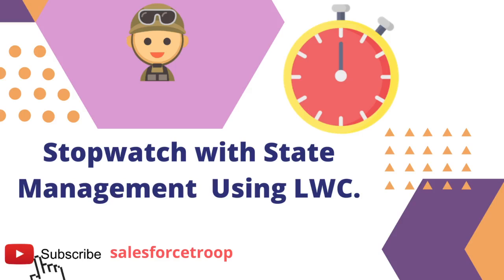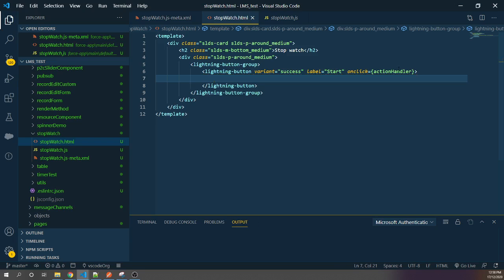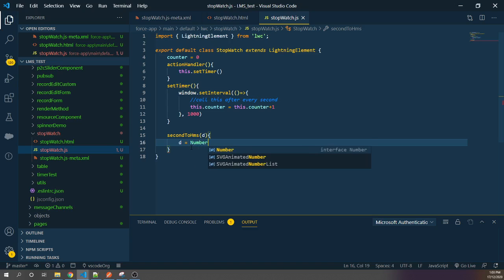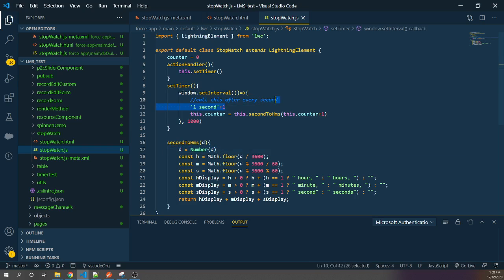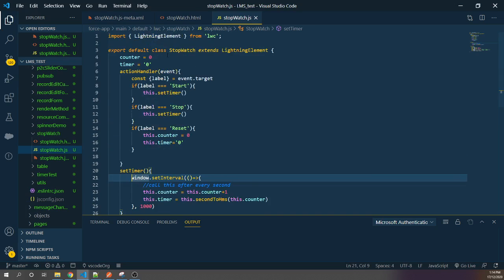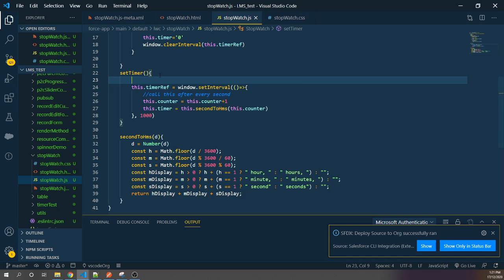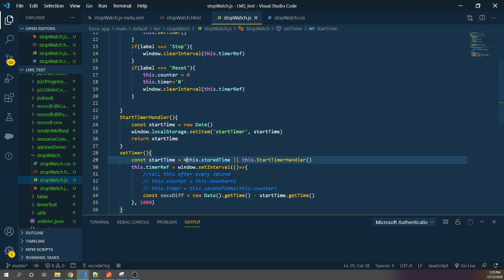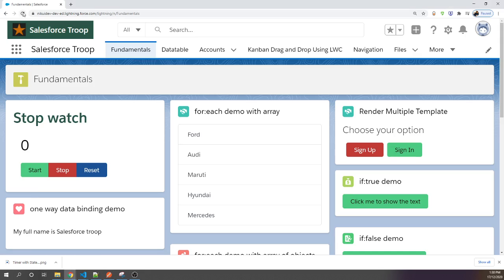Stopwatch with state Management in LWC | Lightning Web Component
In this tutorial, you will learn how to build the stopwatch and how to handle the state using the local storage.

Let everyone learn Salesforce and become a part of our Ohana.